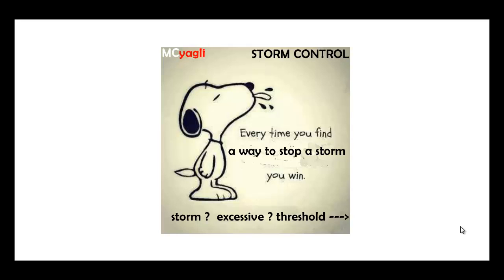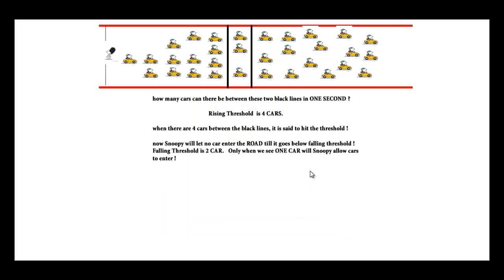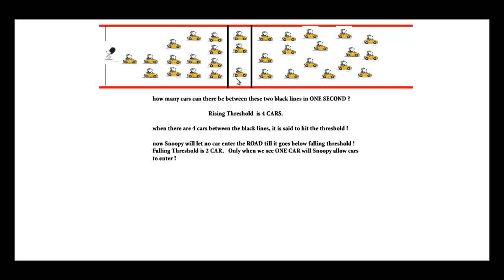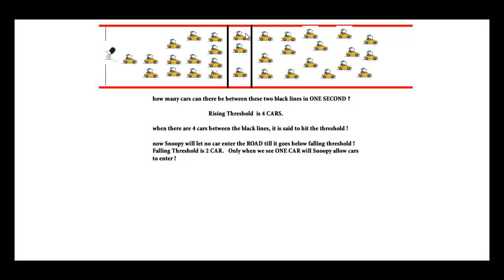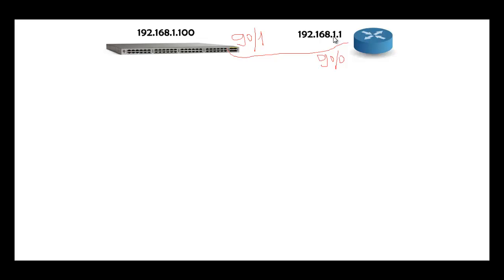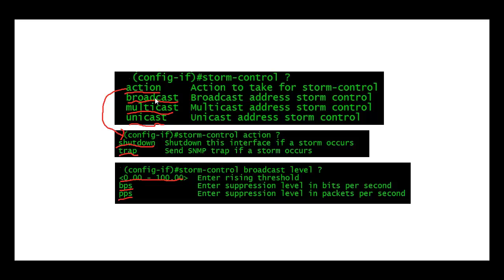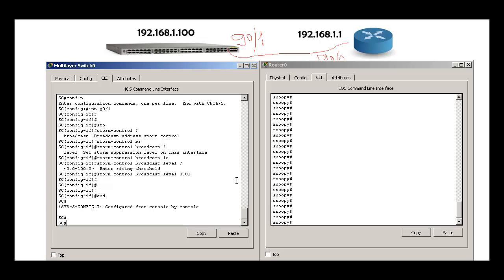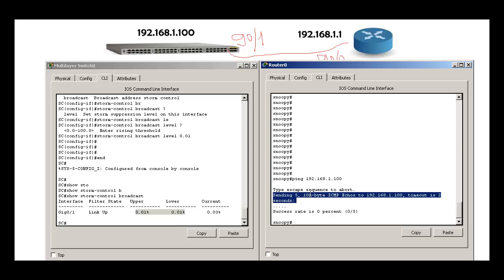What is Storm Control ? ( Packet Tracer )